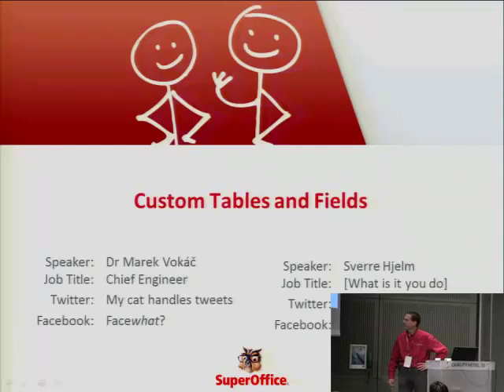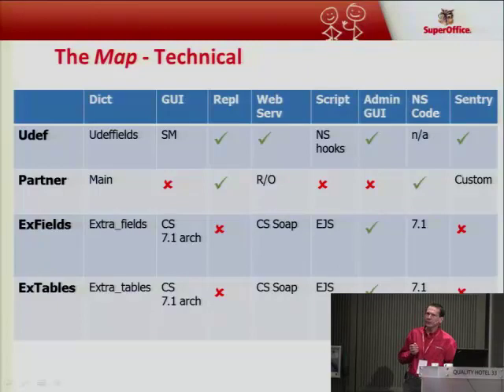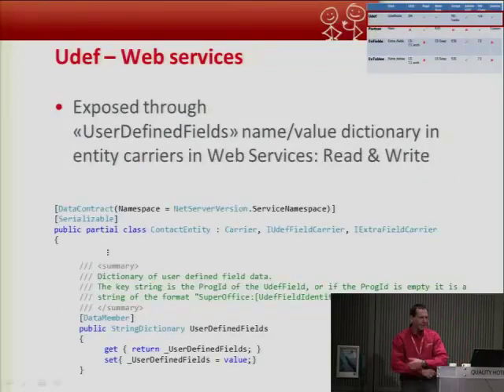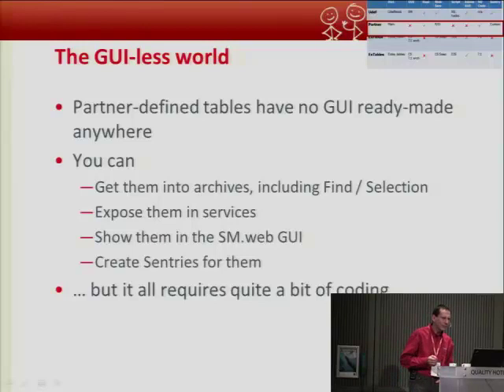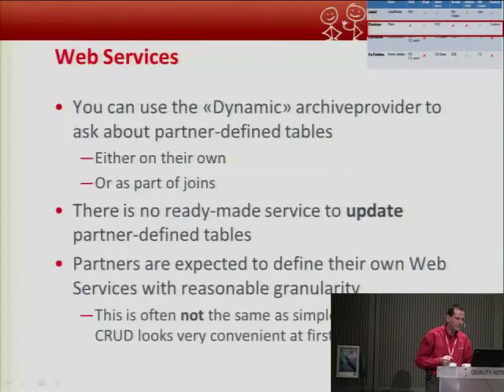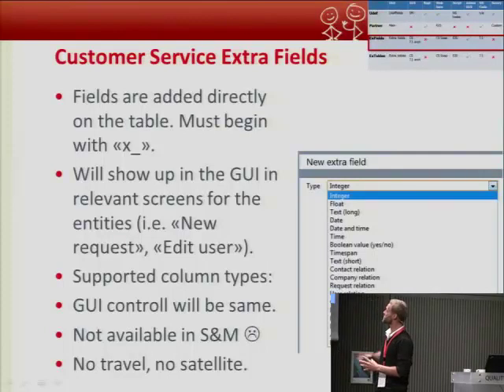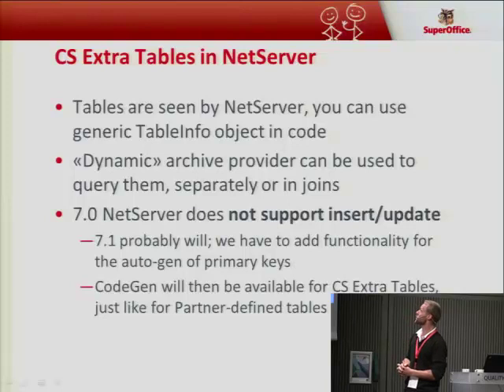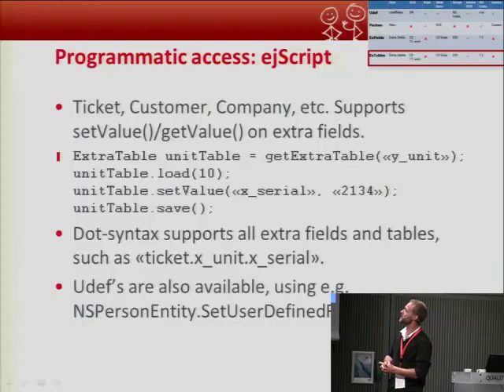EW2011 Custom Tables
Describes custom tables in Sales and Customer Service.